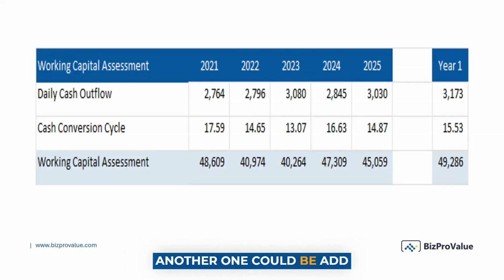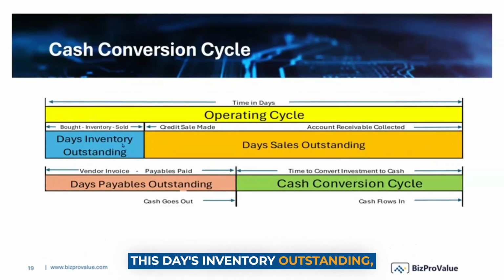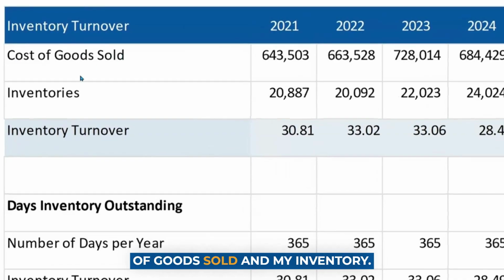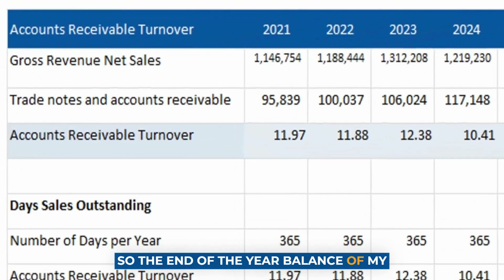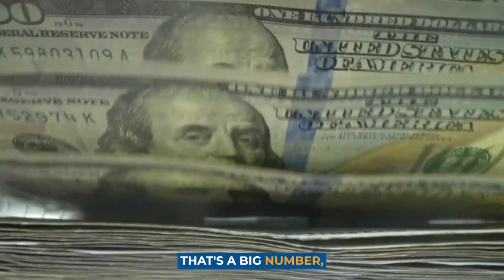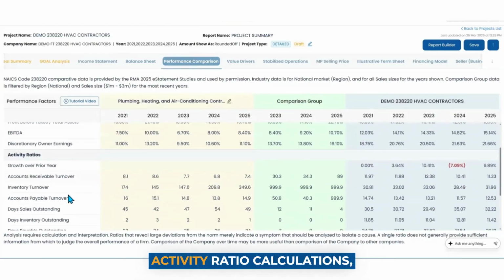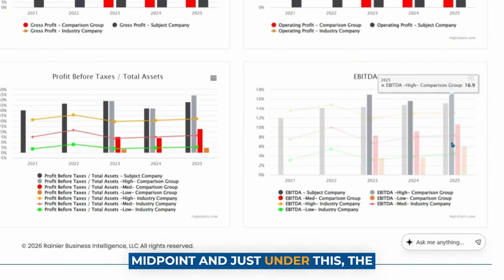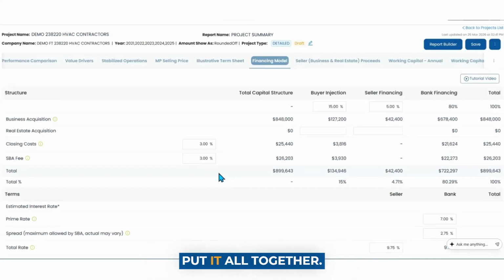Why Working Capital Is Critical to Every Business Acquisition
A successful business acquisition requires more than agreeing on a purchase price. Understanding working capital is essential to ensuring a business has the cash it needs to operate after closing.

In this webinar, Ray from BizProValue explains how to calculate working capital using the cash conversion cycle, daily cash flow analysis, and key financial metrics. Learn how inventory, accounts receivable, accounts payable, and financing requirements impact business valuations and transaction structures.

Discover how BizProValue automates working capital analysis, helping business brokers, advisors, lenders, and valuation professionals create more accurate valuations and better-informed deal structures.

Elevate your valuation process with BizProValue.